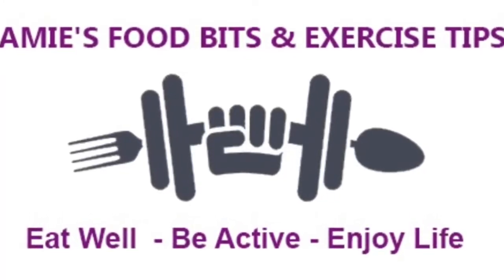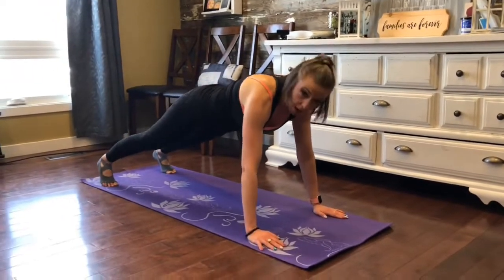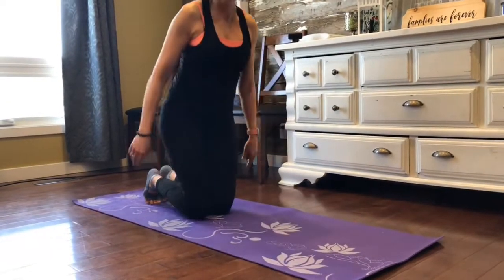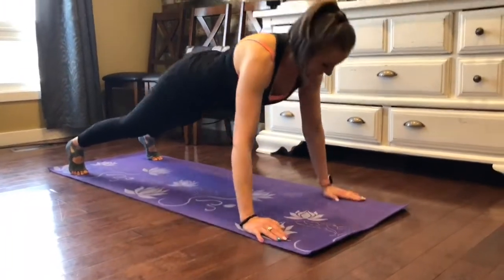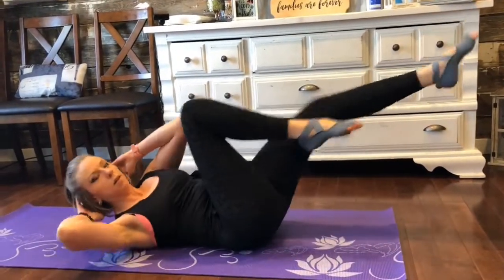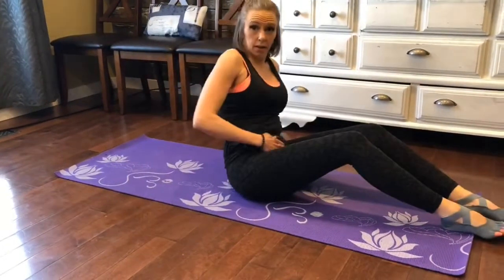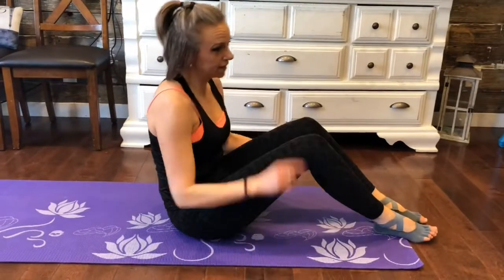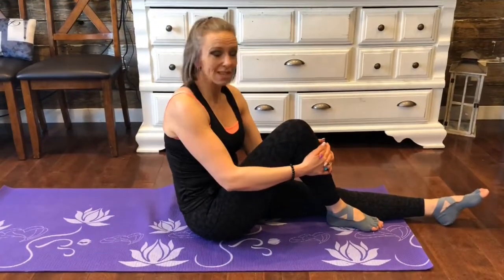10 MIN CORE WORKOUT!!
A quick and effective workout that targets the entire core.